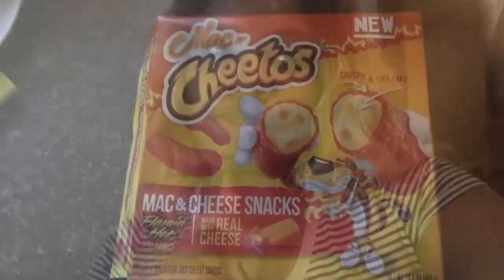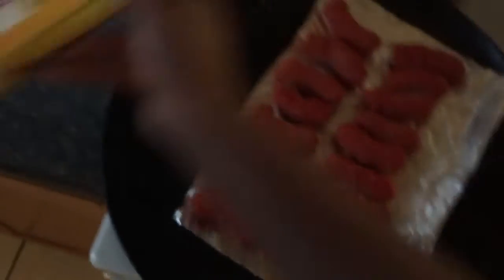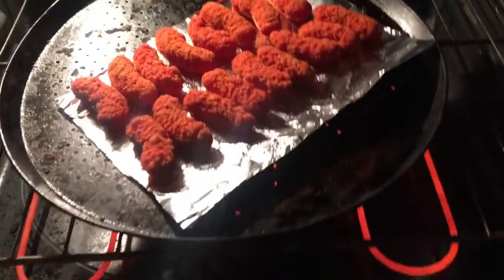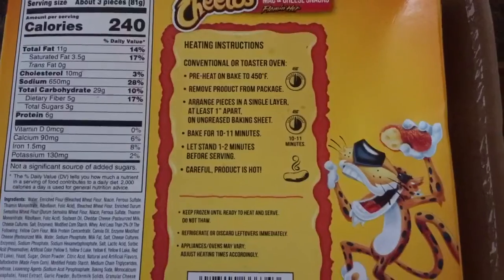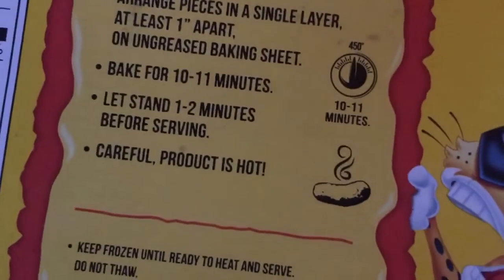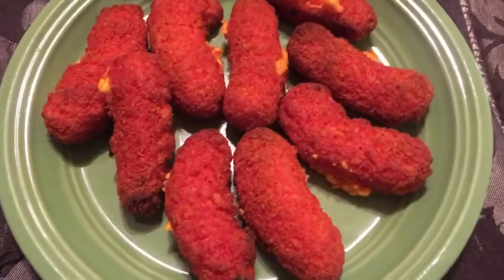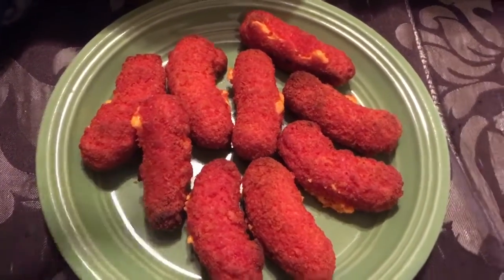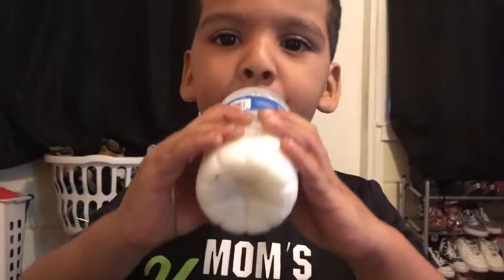3 year old taste test hottest food ever !!